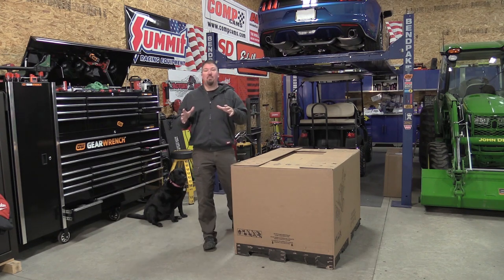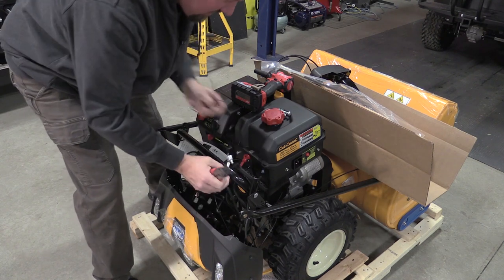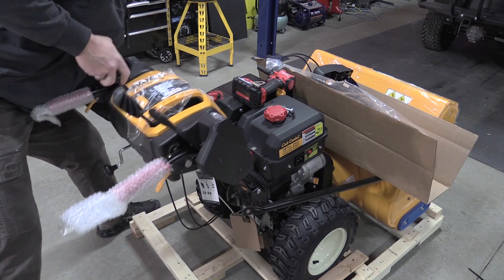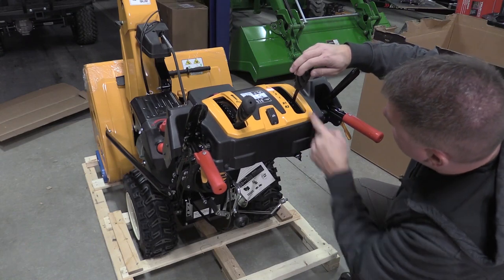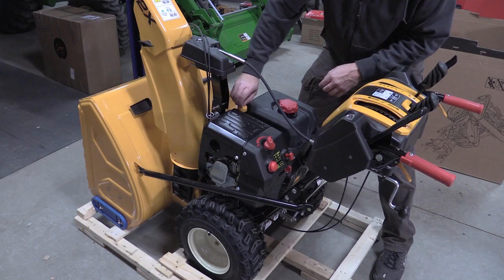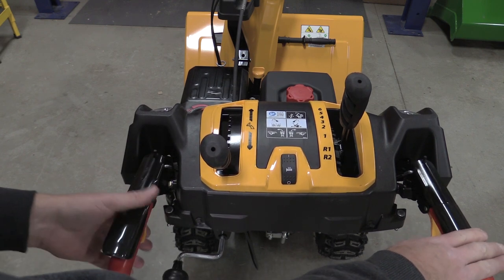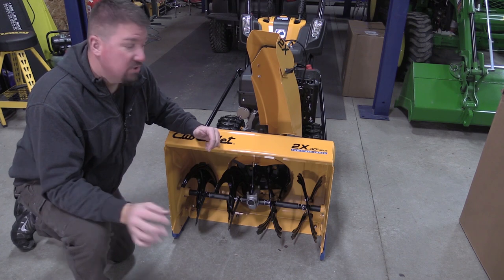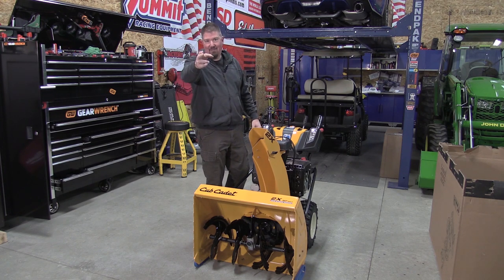We Get A New Cub Cadet 2x 30’’ MAX Snow Blower & Assemble It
→ More info on the Cub Cadet 2x 30’’ MAX Snow Blower
→ Current Best Price on the Cub Cadet 2x 30’’ MAX Snow Blower
→ They Also Make An EFI Version For A Bit More at TSC
The Cub Cadet 2X 30" MAX Snow Blower provides you with an effortless operating experience with a lot of power to cut through serious amounts of snow.  This snow blower is rated for up to 23 inches of snow with a 30-inch clearing width and 21-inch intake height!  This will cut through the massive drifts and throw the snow 40 feet.

Since we lose a lot of daylight in the winter, the LED dual headlights help you to see easily at dusk or at night.

This Cub Cadet 2X 30" Max Snow Blower has a 357 cc electric start Cub Cadet 4-cycle OHV engine.  It is controlled by zero-turn posi-steer power steering that is controlled by levers on each heated handlebar.  To aid in turning, the 16 in. x 6.5 in. X-TRAC tires provide solid traction in extreme weather conditions.  Cub Cadet includes cool blue no rust, non-marking, reversible skid shoes so this can work on gravel or concrete.

The Cub Cadet 2X 30" MAX Snow Blower has 6 forward and 2 reverse speeds.

Starting the engine is easy with the push-button electric start that does not need a battery.  You simply attach an extension cord and push a button.

The Cub Cadet 2X 30" MAX Snow Blower has 3-year limited residential, 1-year limited commercial warranty.